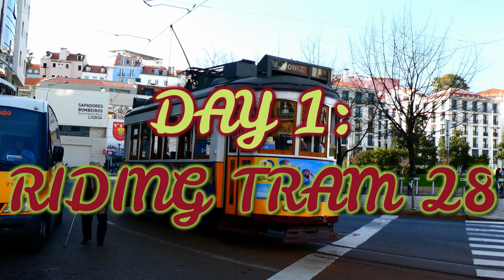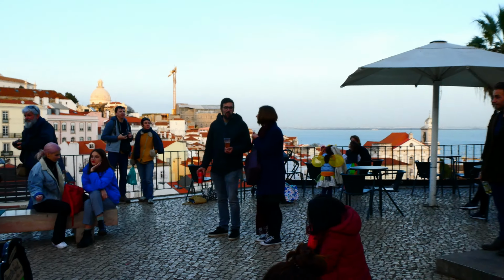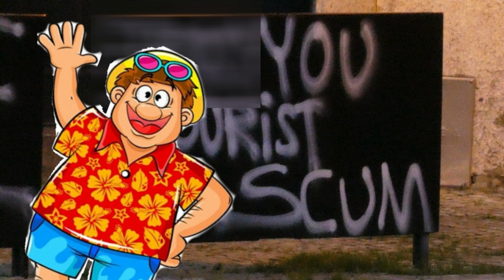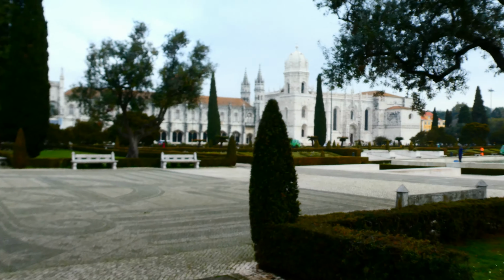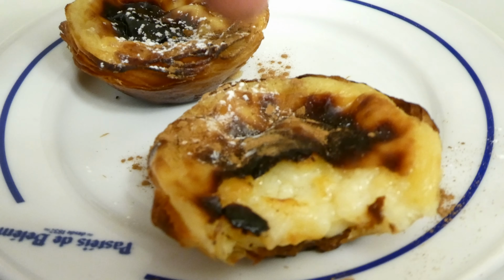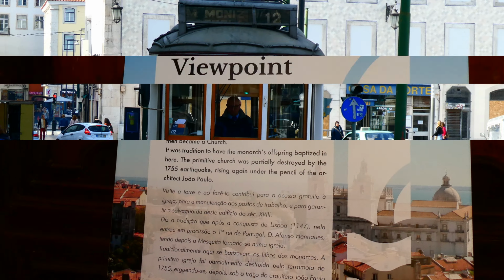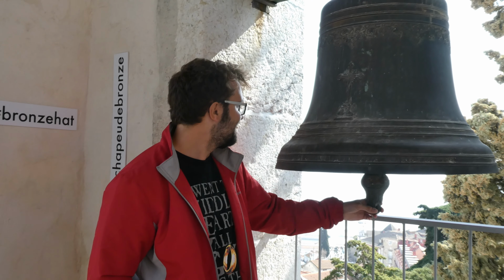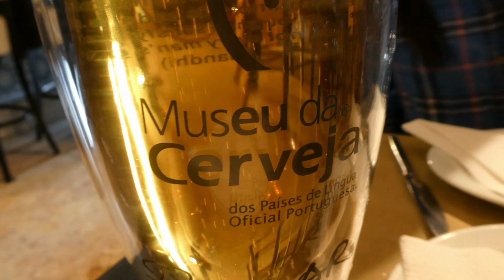Ultimate 2-Day Guide to Lisbon, Portugal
Ed and Lizzie explore Lisbon, the beautiful European city, and go on trams, explore old churches, eat egg tarts, and have some Portuguese fun!
This was filmed in February 2019, more than a year ago!
Stay safe, stay home, enjoy self-isolation.